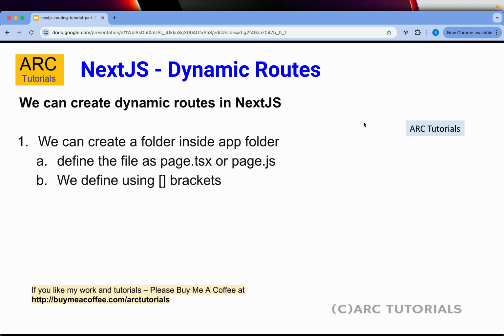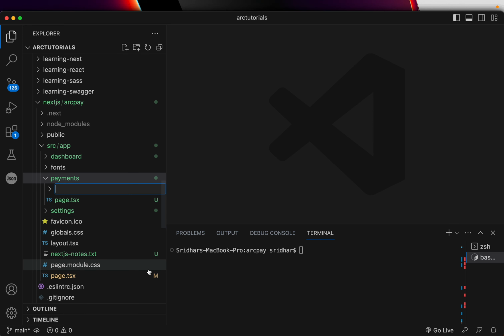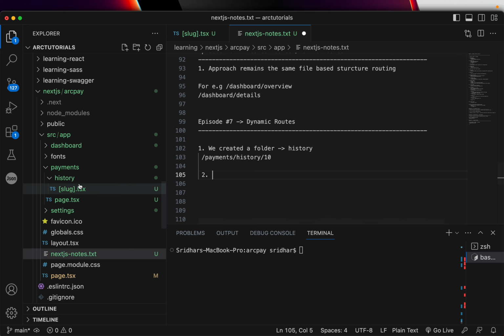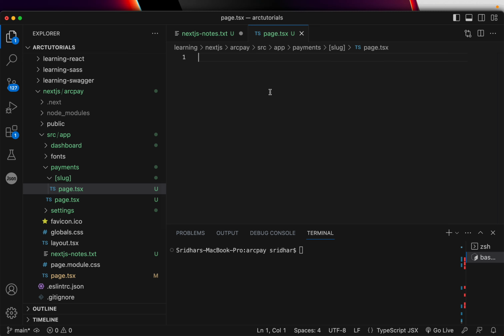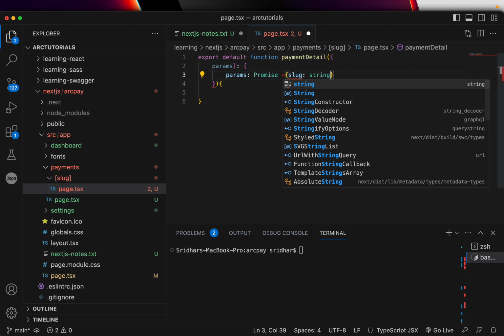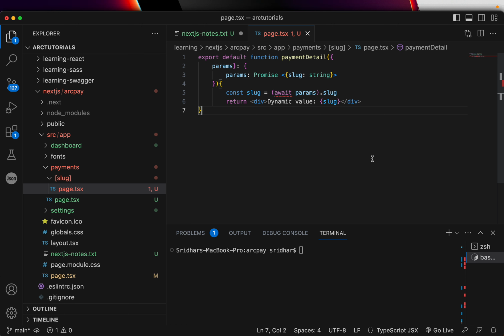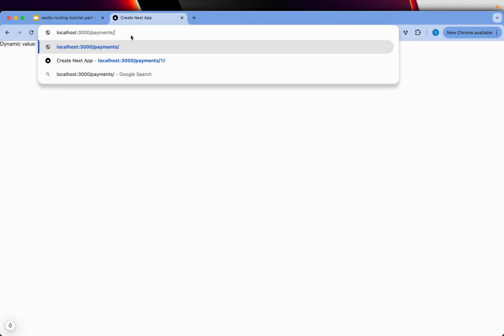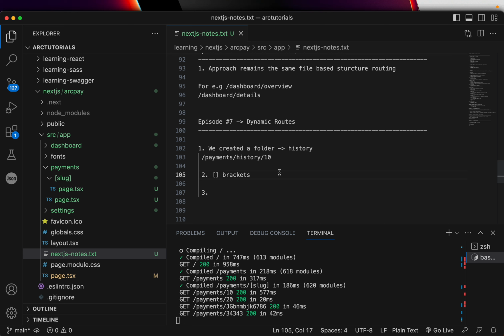NextJS Tutorial For Beginners - Part 7 | Dynamic Routing Tutorial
Next.js nested routes, nextjs dynamic rouing tutorial, next js dynamic routes, nextjs routing tutorial routes, routing, nextjs routing Tutorial for Beginners! 🌟 In this step-by-step guide, we'll introduce you to the powerful Next.js framework and show you how to build modern, high-performance React applications. Perfect for developers who are new to Next.js or looking to expand their knowledge, this tutorial covers everything from setting up your development environment to creating and deploying your first Next.js app.

As part of series - we will learn

What Next.js is and why it's useful
Key features of Next.js, including server-side rendering (SSR) and static site generation (SSG)
How to create pages, components, and routes
Best practices for optimizing your Next.js applications